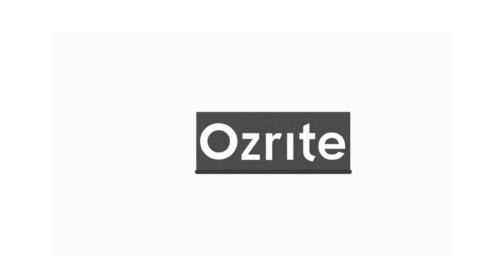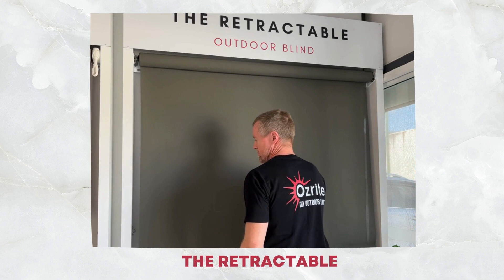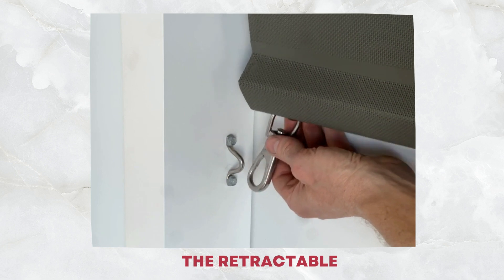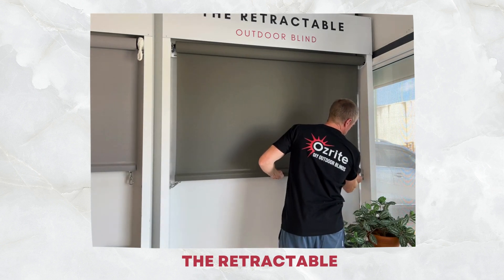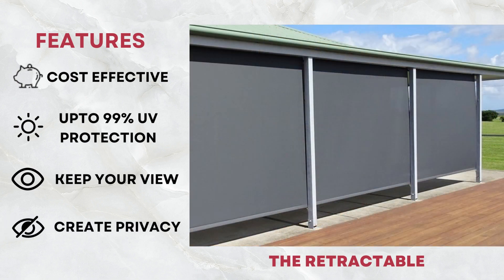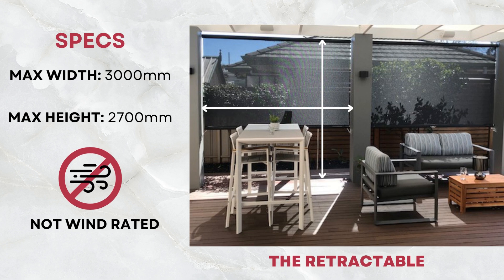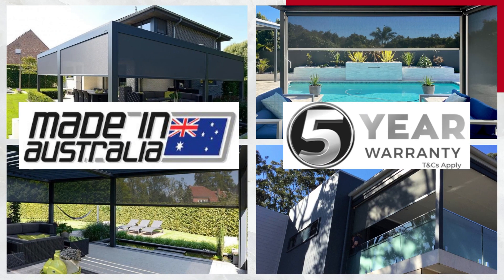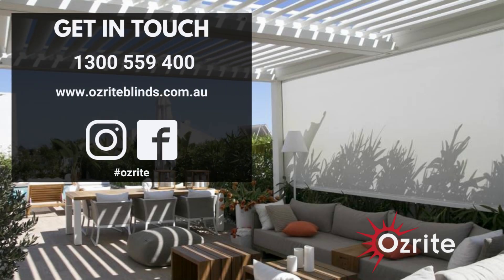The Retractable - Ozrite DIY Outdoor Blinds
The Ozrite Retractable is a cost-effective spring-loaded outdoor blind is suited to smaller openings; It's easy to pull up and down with the grab handle and comes as standard with stainless steel snap locks to secure in multiple positions.